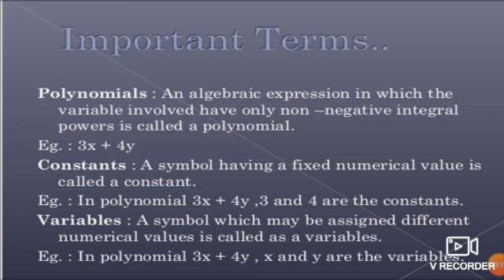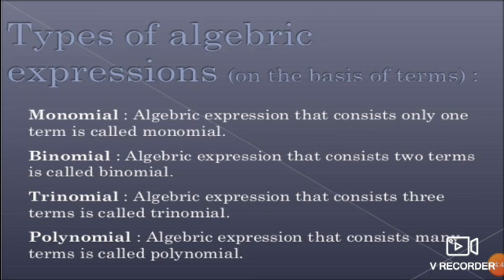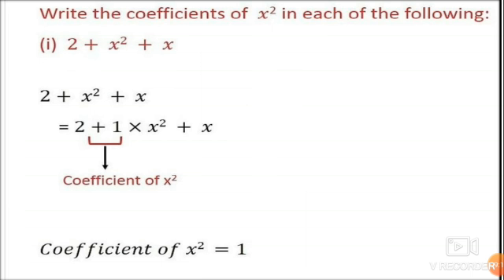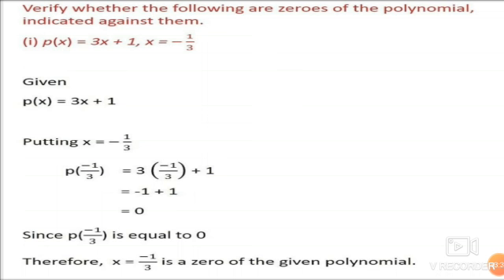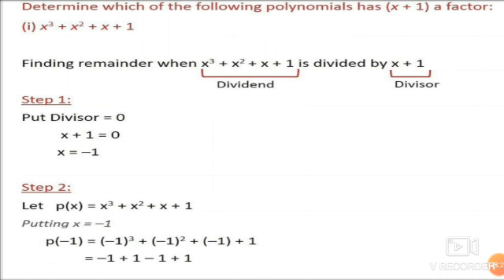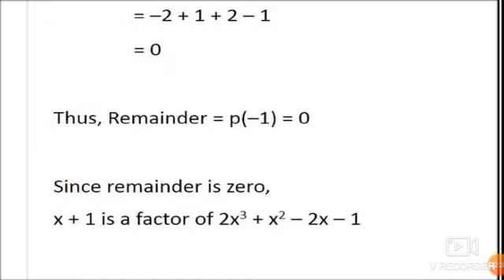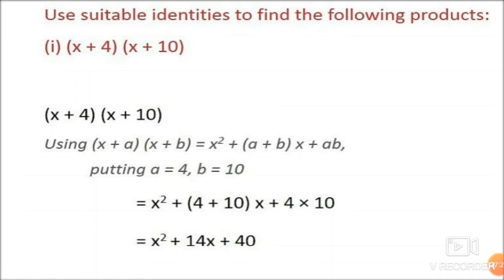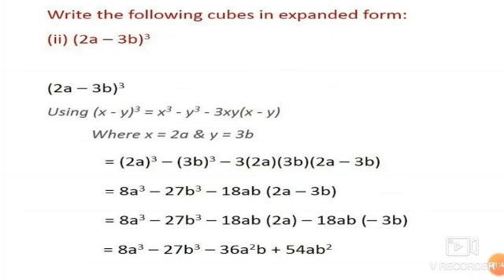9th std mathematics polynamials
Polynamials revision class